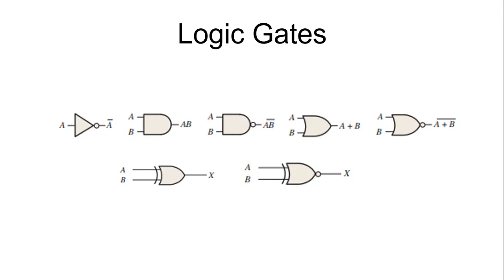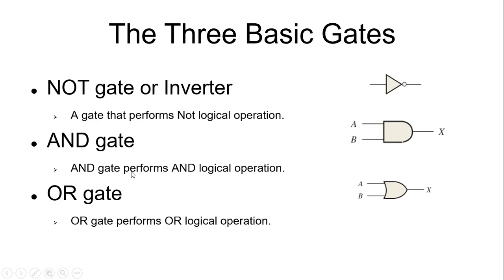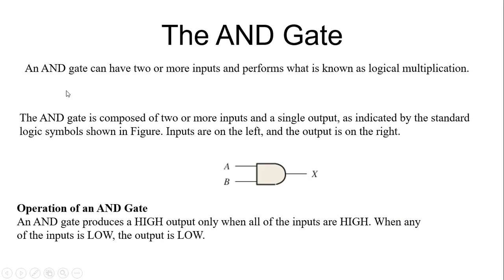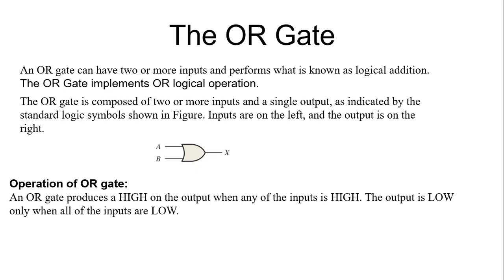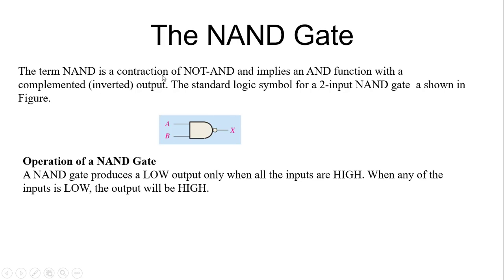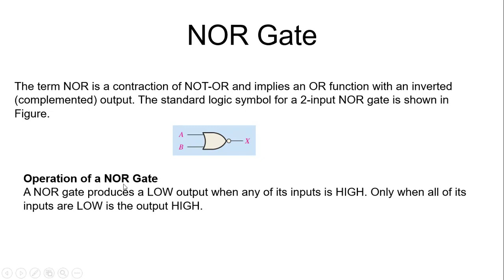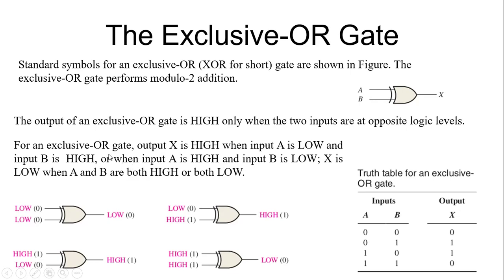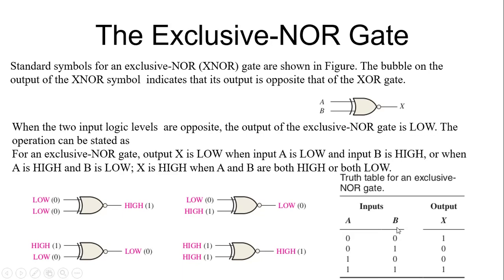Digital Logic design: Logic Gates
Logical operations, Logic gates, Inverter (NOT gate), AND gate, OR gate, NAND gate, NOR gate, Ex-OR gate, Ex-NOR gate